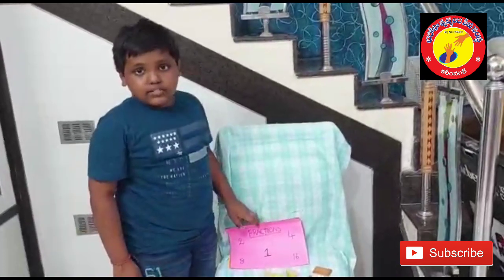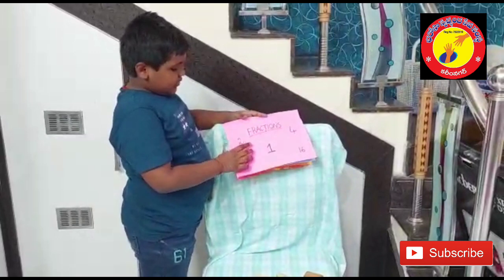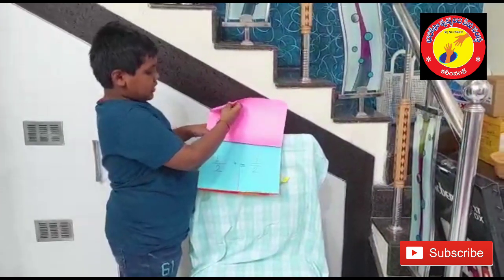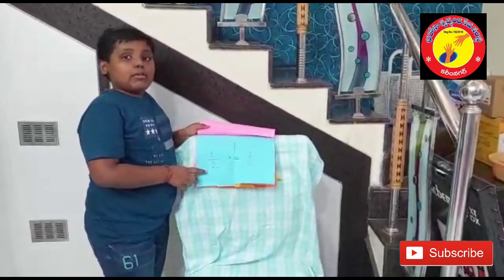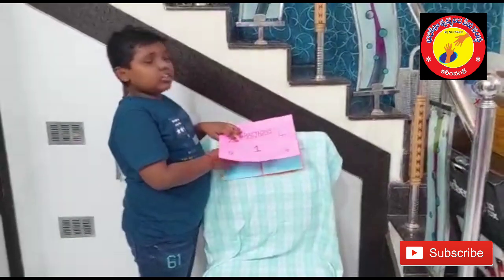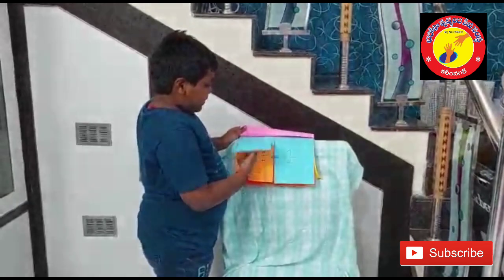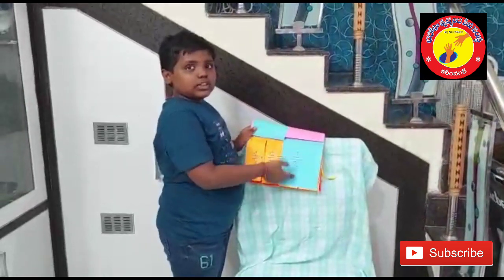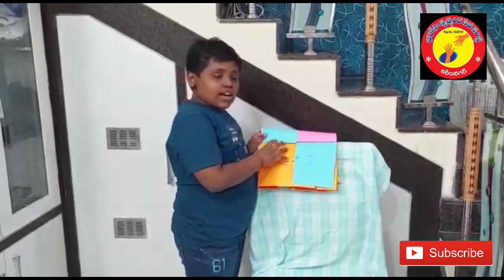FRACTIONS/SAI SATHWIK/6TH/VRS/KNR/6A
BHAROSA MATHS WIZARD AWARD 2021
PROGRAM DIRECTOR           : NALAMASU HARIPRASAD
PROGRAM CO ORDINATOR : A.SHIVA JOTHI
BHAROSA  PRESIDENT           : A.NAGARAJU
SEND YOUR VIDEO TO WATSAPP NO – 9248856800